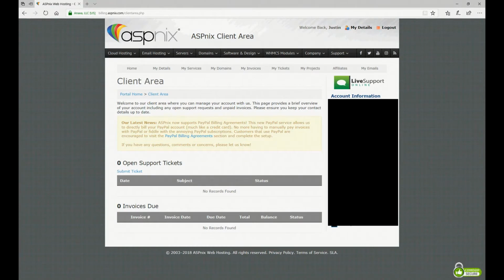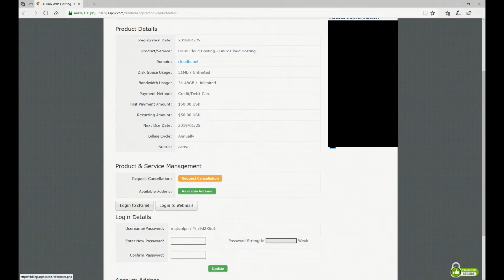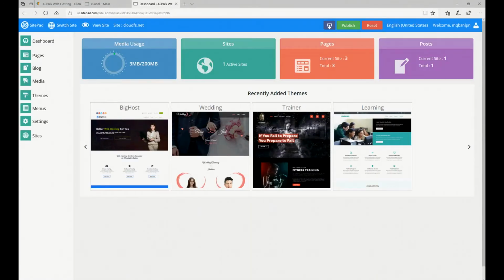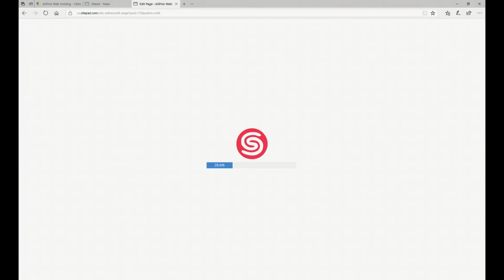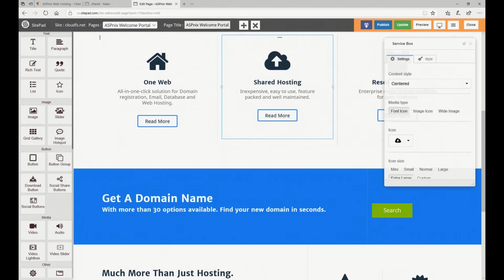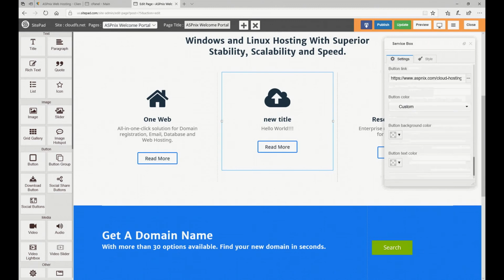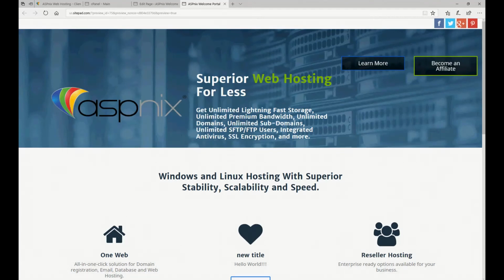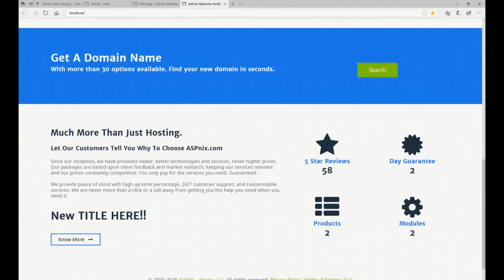The Easiest Way To Build a Website using SitePad in 2018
In this video we show you how easy it is to build a beautiful looking professional website. No experience or technical skills are necessary. Design yours in minutes.

On this channel we'll be publishing interesting and useful videos, how-to tutorials, desktop, server, enterprise hardware reviews and more.

ASPnix offers premium shared web hosting, virtual private servers, TeamSpeak Voice services for gamers and corporate conference calls. We also provide cloud and dedicated hosting solutions to clients around the world.